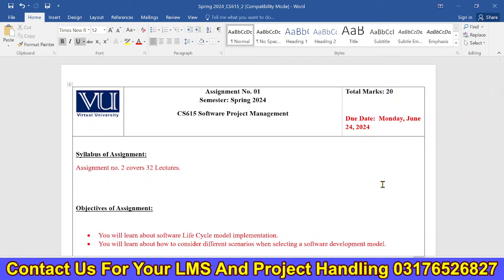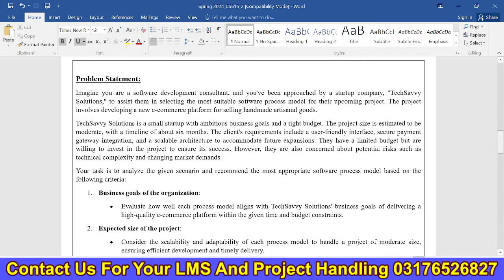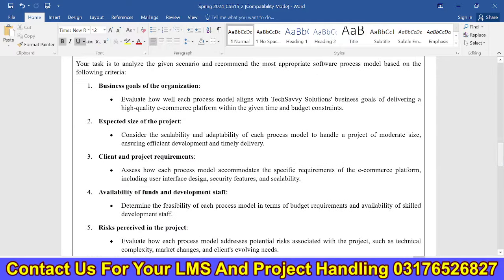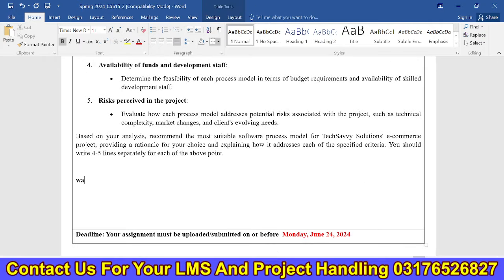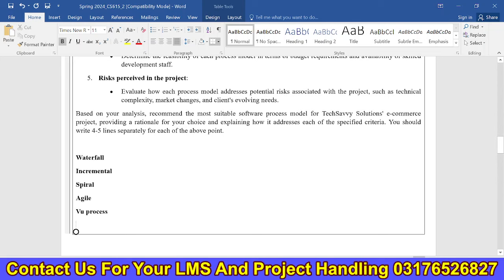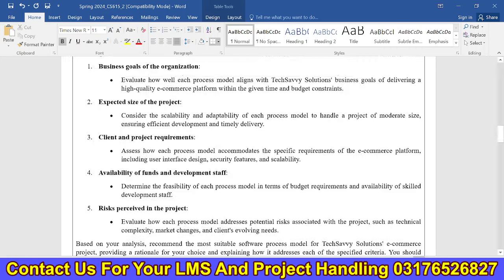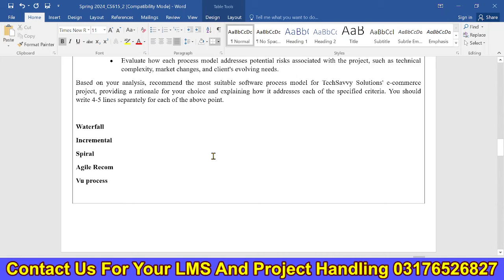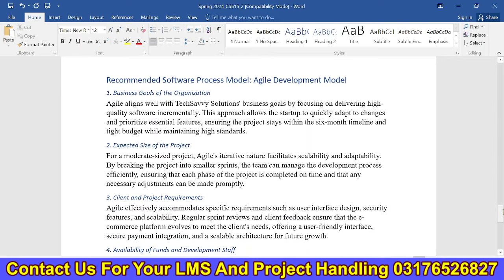CS615 Assignment 2 100% Correct Solution 2024 BY VUBWN | CS615 Assignment 2 Solution By NASIR ABBAS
🌟 Welcome to VUBWN - Your Academic Success Partner! 📚

⚠️ Please note that our solutions are meant as ideas, and we are not responsible for your final marks.

Join our VUBWN Official Whatsapp Group to connect with fellow students and stay updated:

🔥🎓👨‍💻 At VUBWN, we're committed to helping you excel in your studies! Explore our range of resources and support:

📌 In this tutorial, learn how to run any PHP project on the XAMPP server:

📌 Ready to take your Python skills to the next level?

📌 Looking for past papers to aid your exam preparation? We have a collection of past papers here:

📌 Join our VUBWN WhatsApp group to connect with other students and access exclusive content:

📌 For even more Python-related resources and support, join our WhatsApp Python for Everyone groups: